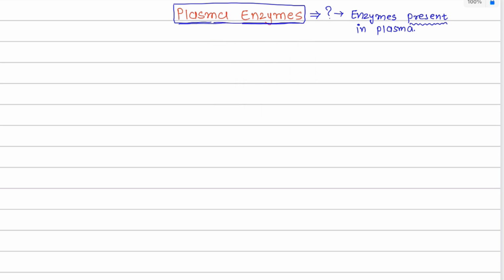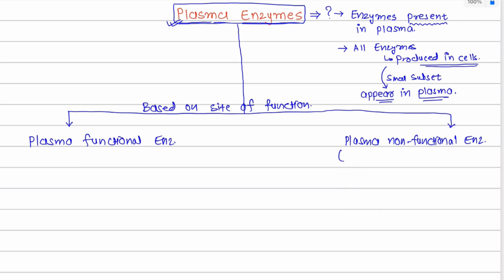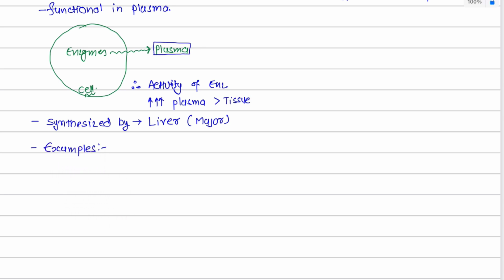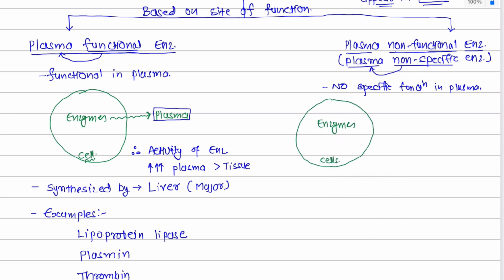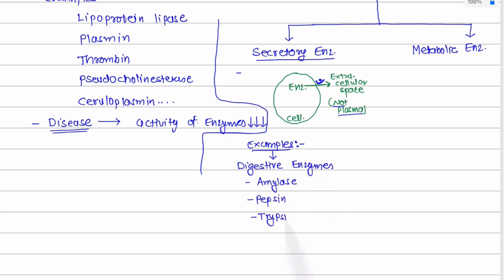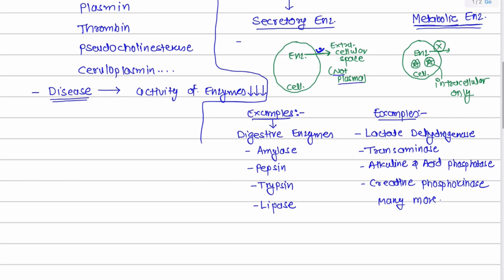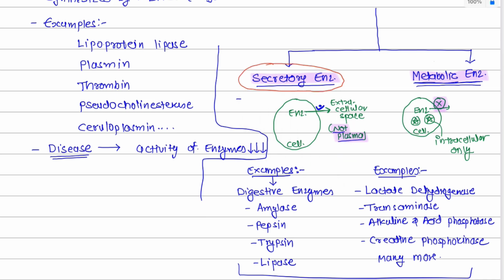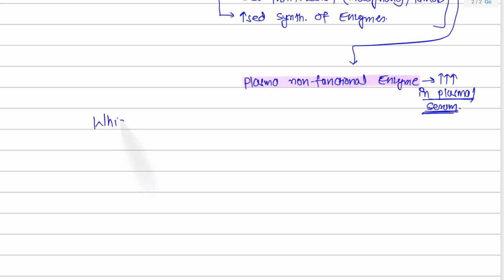Plasma Enzymes Explained: Functional vs Non-Functional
Plasma Enzymes explained in a simple and high-yield way for MBBS Biochemistry!
In this lecture, you’ll learn the difference between plasma functional and plasma non-functional enzymes with clear examples and clinical relevance.
📘 Link of Next Video: [Will be added soon]
⏱️ Timestamps
00:00 – Introduction
01:00 – Plasma Functional Enzymes
02:12 – Plasma non-functional enzymes
In this biochemistry tutorial, we discuss plasma enzymes—what they are, how they enter the plasma, and why they matter clinically.
All enzymes are synthesized within cells, but a small fraction appear in plasma due to secretion or routine cell turnover. Based on their site of function, plasma enzymes are divided into:
1. Plasma Functional Enzymes
• Actively secreted into plasma
• Function within the plasma
• Higher plasma activity
• Decrease in disease when synthesis is impaired
Examples: lipoprotein lipase, plasmin, thrombin, pseudocholinesterase, ceruloplasmin
2. Plasma Non-Functional Enzymes (Non-Specific)
• Do not function in plasma
• Very low plasma levels
• Enter plasma due to cell turnover or cell damage
Two sub-types:
a) Secretory Enzymes – e.g., amylase, pepsin, trypsin
b) Metabolic Enzymes – e.g., LDH, transaminases, ALP, ACP, CPK
We also explore why their plasma concentration increases in diseases involving cell damage, malignancy, increased turnover, or increased enzyme synthesis.
A detailed discussion of disease-specific enzyme elevations will be covered in the next video.